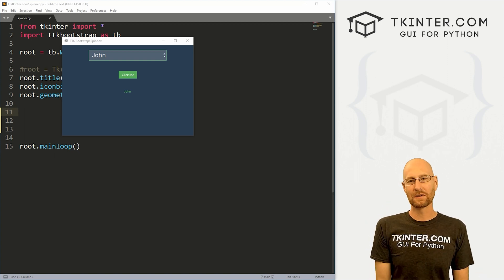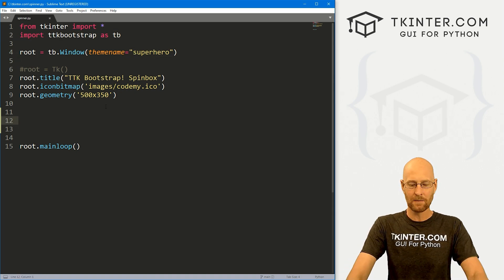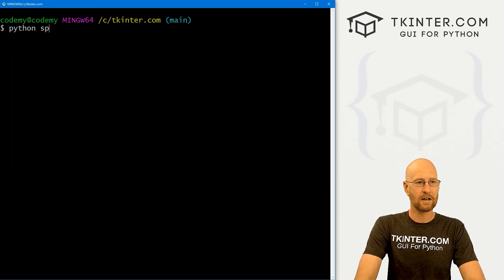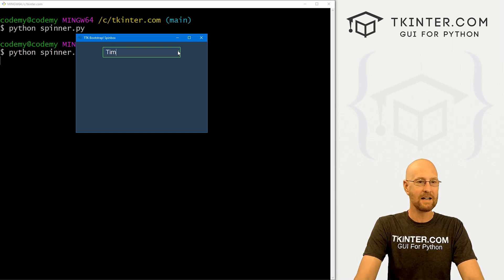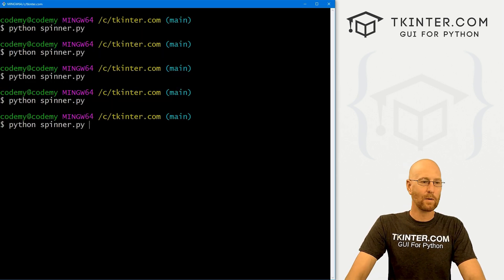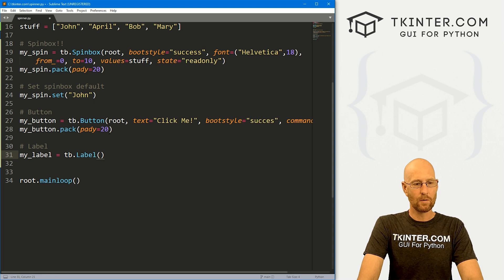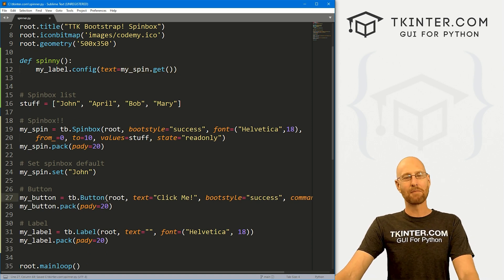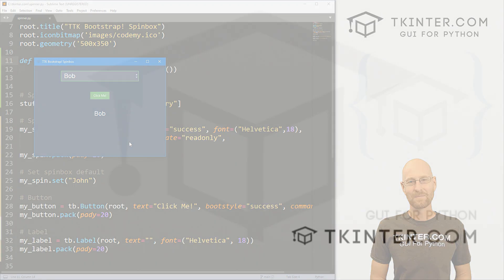Spinboxes with TTKBootstrap - Tkinter TTKBootstrap 18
In this video I'll show you how to use Spinboxes with TTKBootstrap, Tkinter, and Python.

A spinbox is just a box with items in it that you can click on to "spin", or toggle through.

Spinboxes can have numbers or words, whatever you like.

Timecodes

0:00​​ - Introduction
1:18 - Create Spinbox With TTKBootstrap
2:10 - Spinbox From and To
2:58 - Words In Spinbox
3:37 - Spinbox Readonly
4:32 - Set Default Value in Spinbox
5:19 - Get Spinbox Value From Button Click
7:42 - Get Spinbox Value From Spinbox Click
8:18 - Conclusion